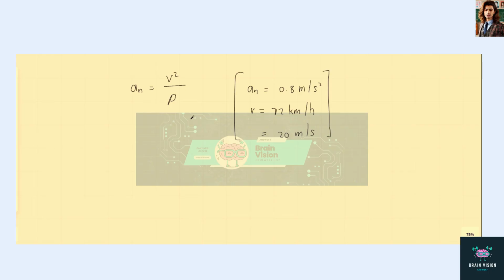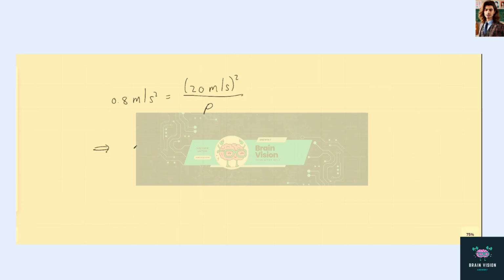Determine the normal component of acceleration of a car traveling at on exit ramp of radius .